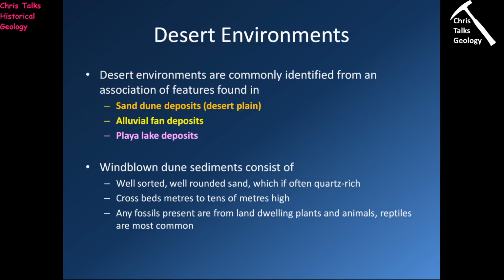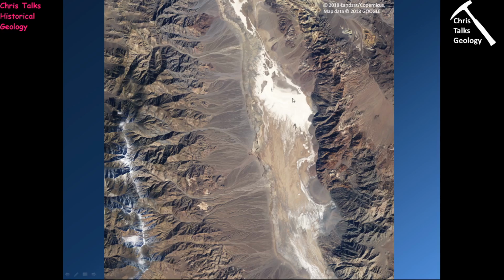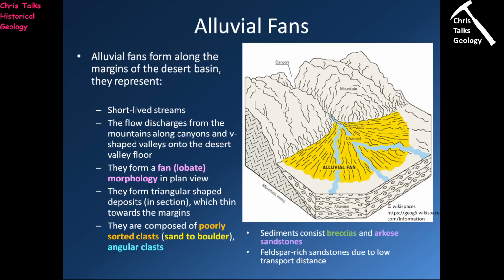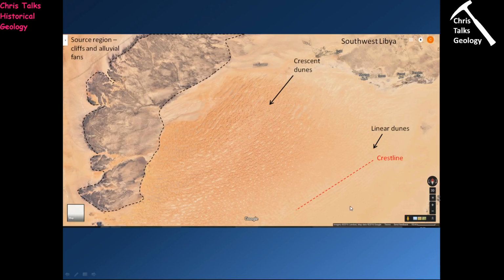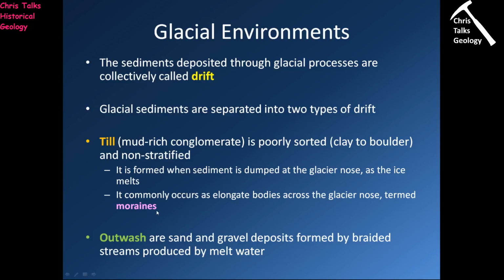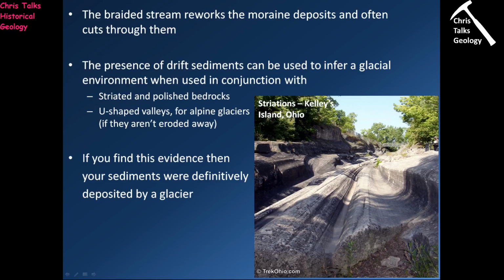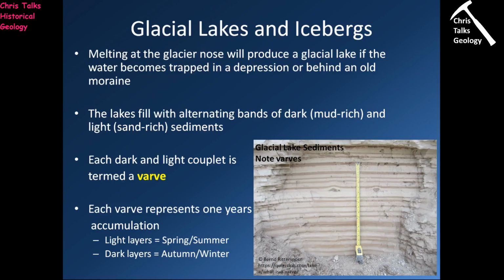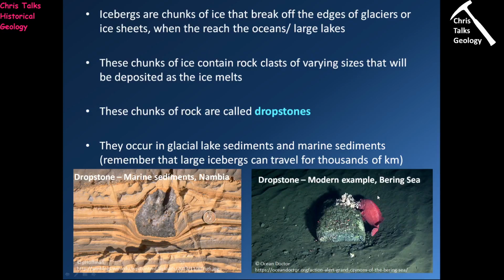Sedimentary Rocks, the Archives of Earth History (Part 2 - 1/2) - Part 2